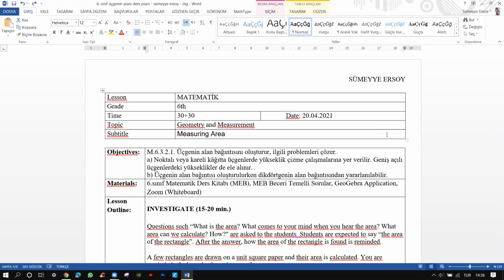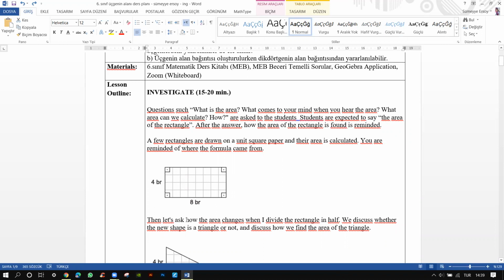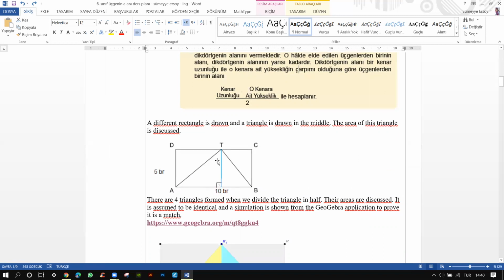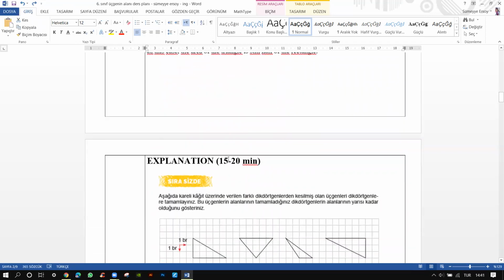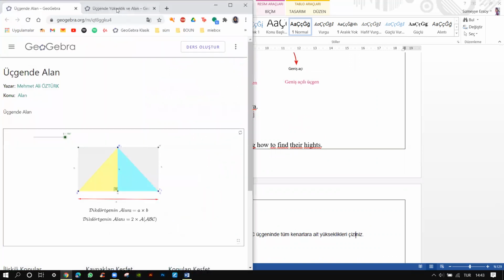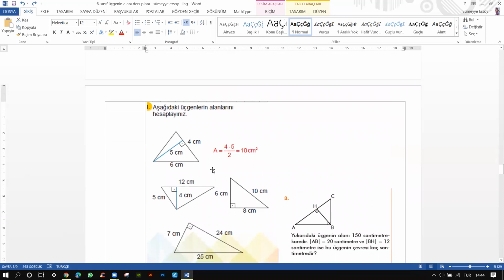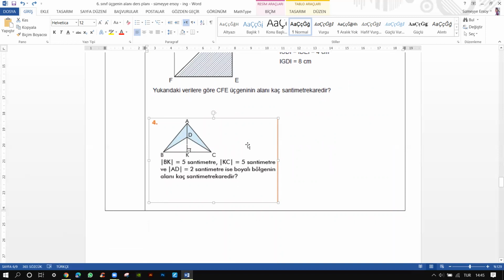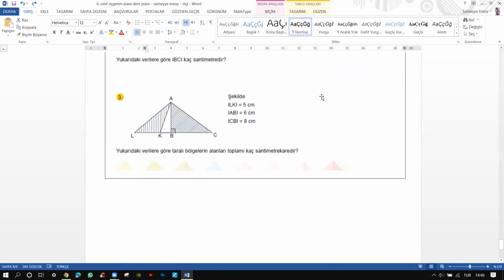Lesson Plan Presentation - 6th Grade - The Area of the Triangle